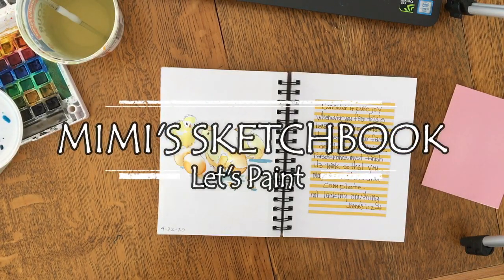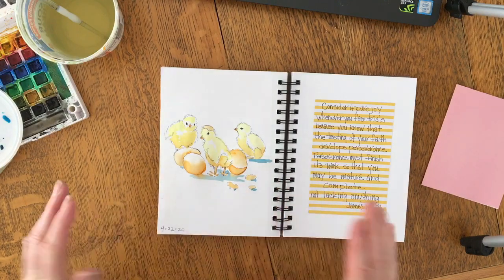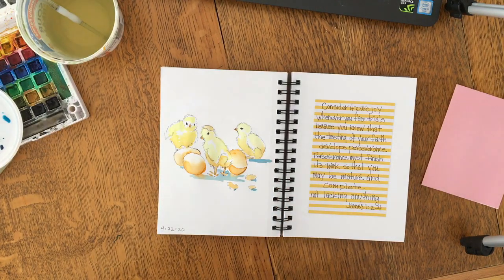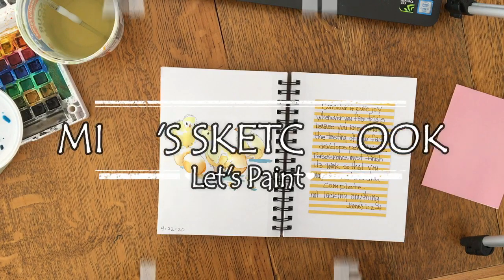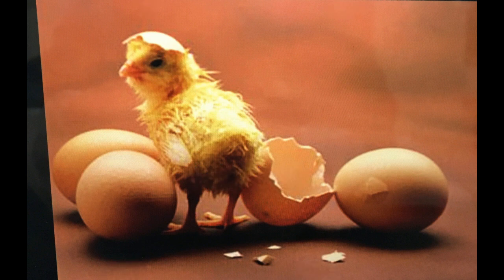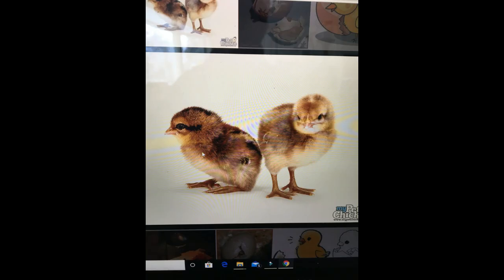Painting Baby Chicks. April 22nd. Paul David Tripp: New Morning Mercies. Bible Journaling.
FOLLOW ALONG AS I DEMONSTRATE DRAWING, PAINTING , CRAFT AND GARDEN PROJECTS.